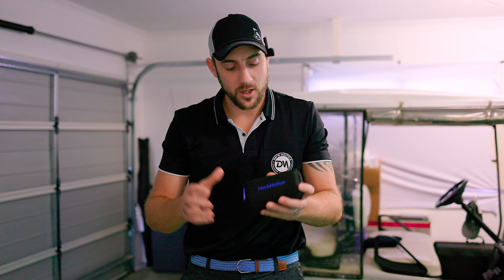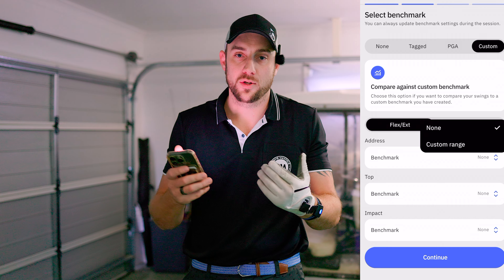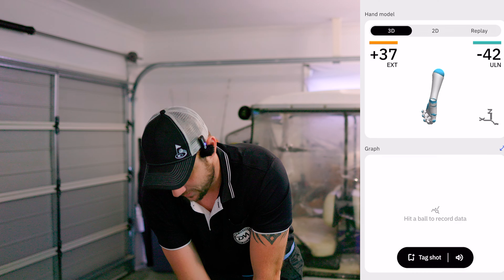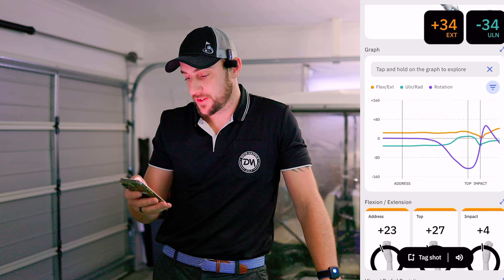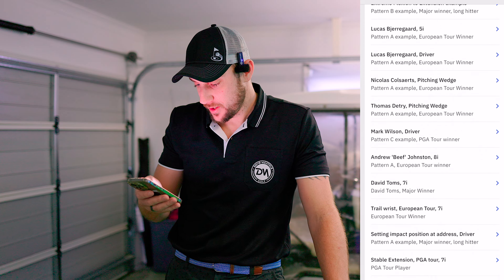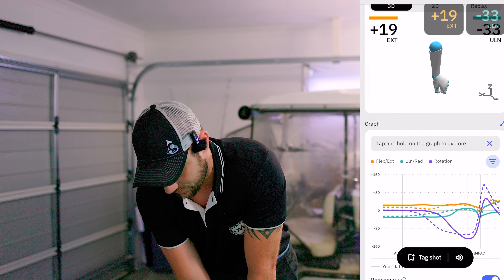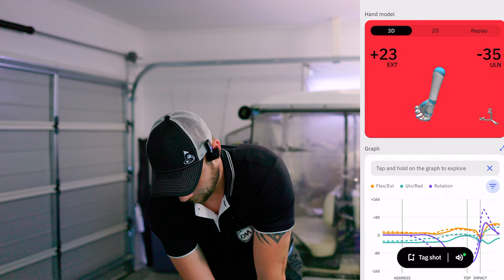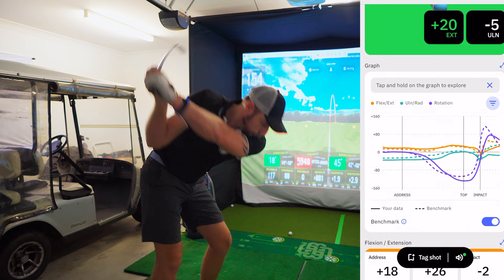How to Coach Yourself & Compare Yourself To The PGA Tour Stats - Hackmotion V3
Purchase Hackmotion -

Chapters
0:00 - 1:00 - Intro, Price & Options
1:01 - 2:38 - App Options, Setup & Calibration
2:39 - 5:12 - 9 Iron Warm ups with Hackmotion
5:13 - 8:45 - My Stats Vs PGA Tour Major Winner David Thomas
8:46 - 14:12 - Biometric Feedback with PGA Tour Stats
14:13 - 15:26 - Stat Review & Conclusion